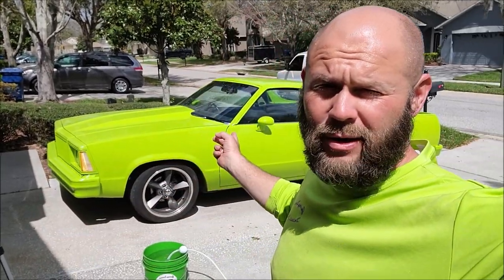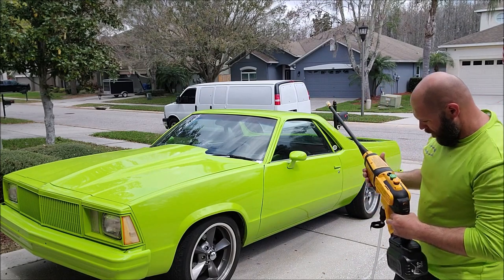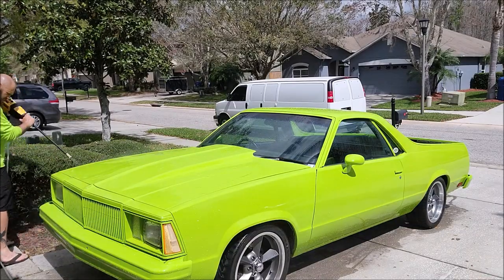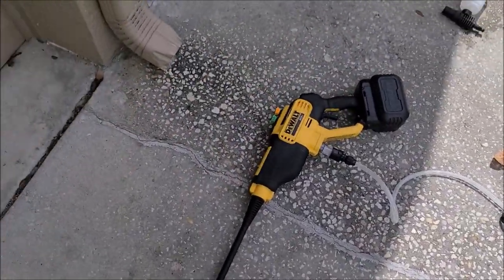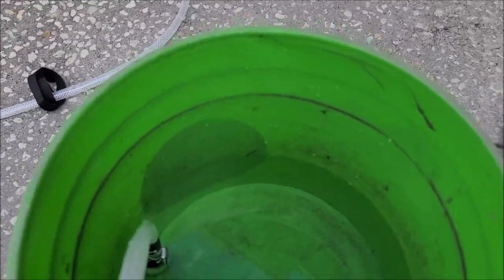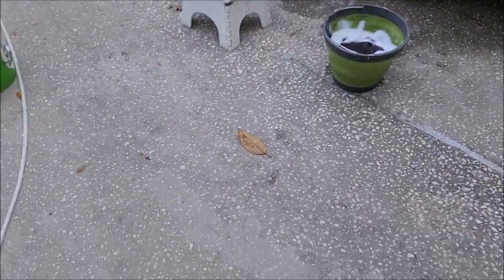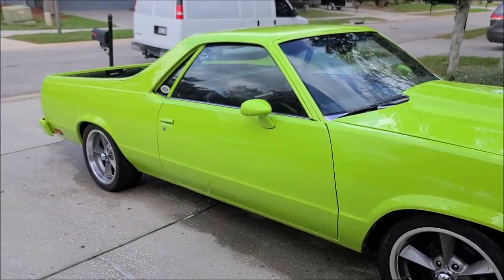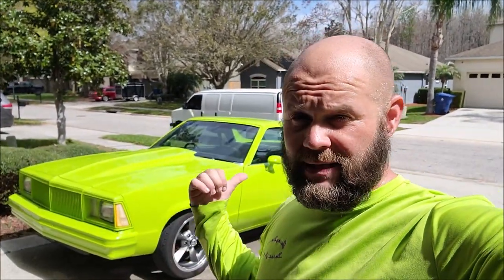DEWALT DCPW550 POWER CLEANER REVIEW AND DEMO